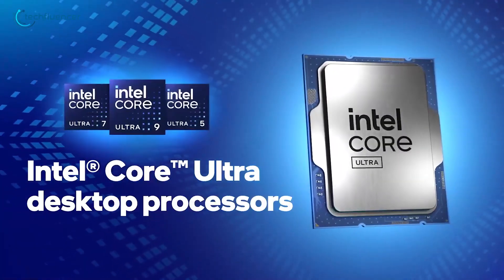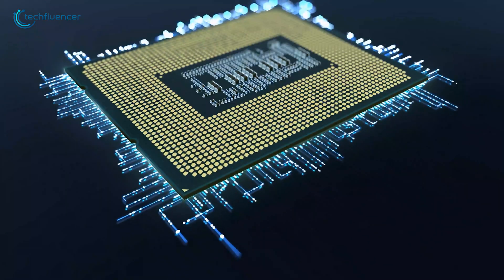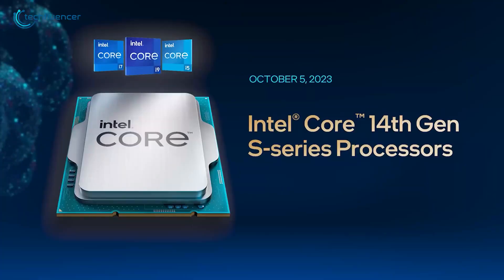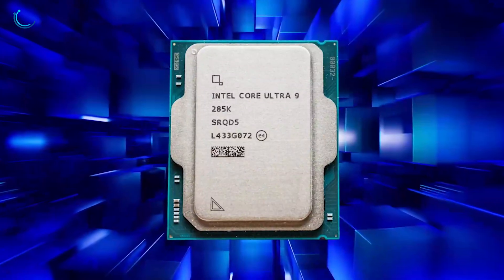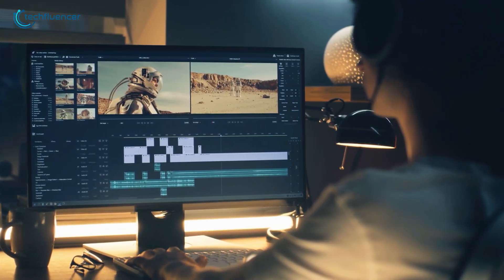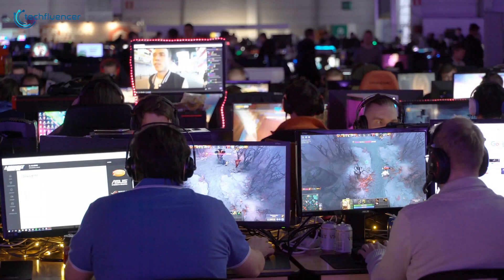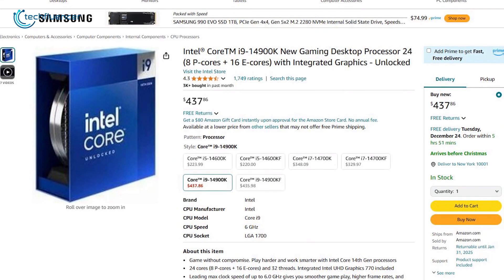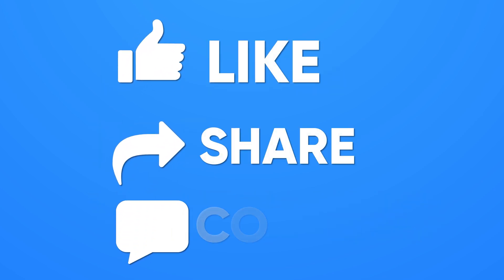Intel Core Ultra 9 285K Vs Intel Core i9 14900K | Worth Upgrading?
Intel’s Core Ultra 9 285K is impressive when it comes to getting productivity work done, but the Core i9-14900K still pulls ahead in gaming. And with AMD offering competitive prices for powerful gaming chips, it’s hard to ignore the value they bring. Sure, the Arrow Lake design is more energy-efficient, which is a nice upgrade, but there’s still this nagging question: will you need a new motherboard sooner than you’d like? It’s a tough call for anyone thinking long-term.

***Intro, Outro & Animation Credit:
10.Studio